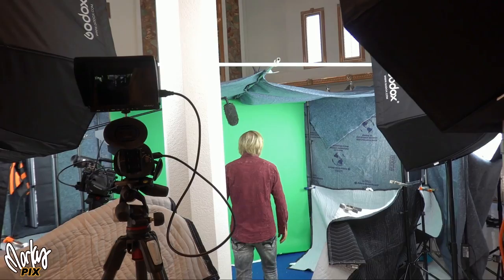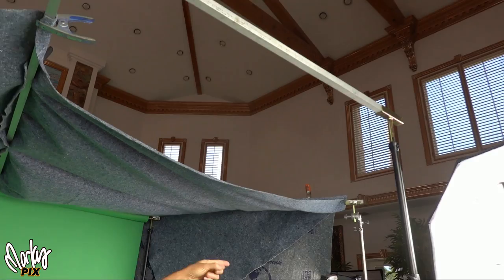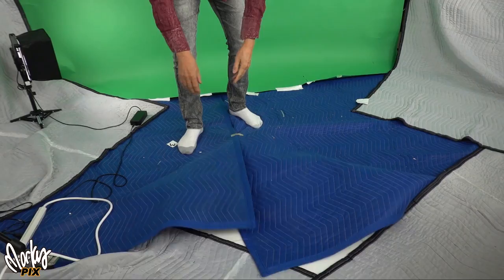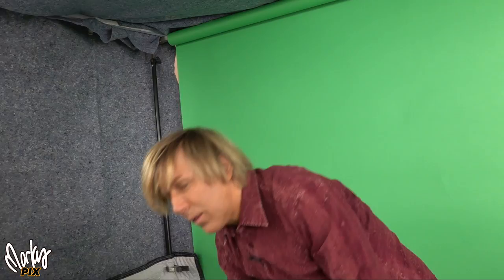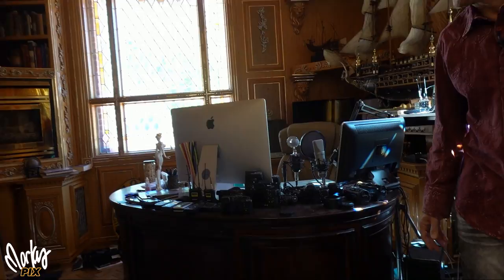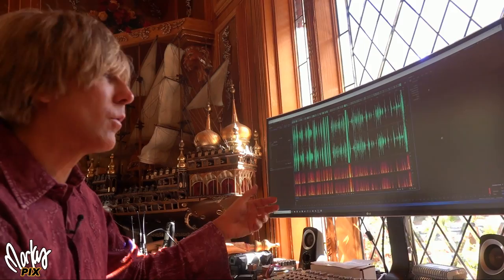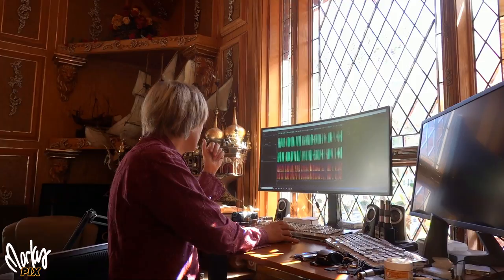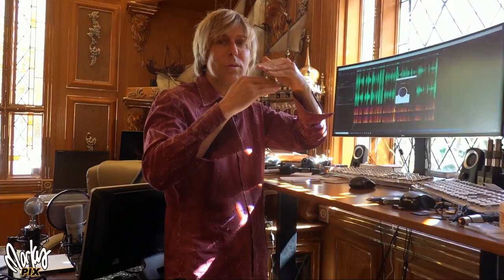Removing Echo and Reverb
Video and audio recorded indoors may have echo and reverb when the room has large empty walls or a high ceiling. This video offers some tips for minimizing this unwanted part of our sound recordings. It may even be possible to get rid of most of it if keeping these things in mind.

Lav mic used: Sennheiser ME102
Wireless: Sennheiser AVX
Audio recorder: Roland R26
camera: tiny Sony R100 VI